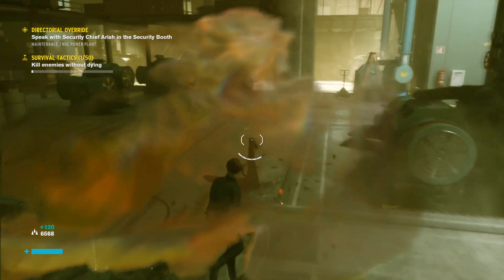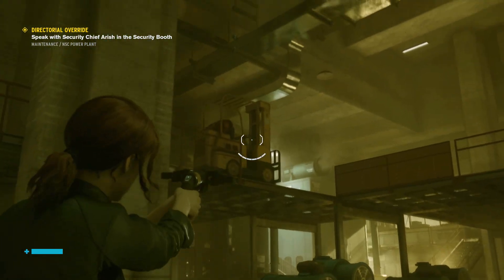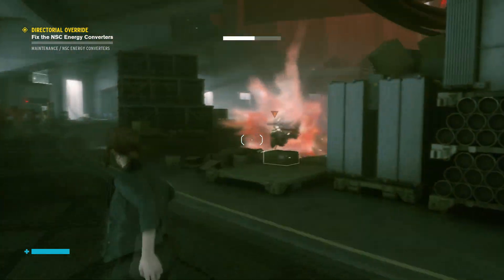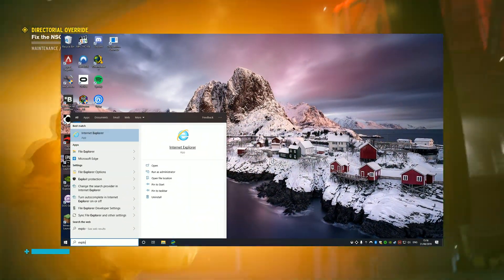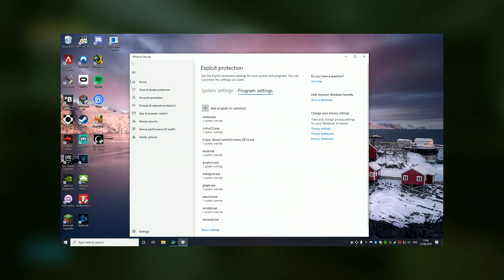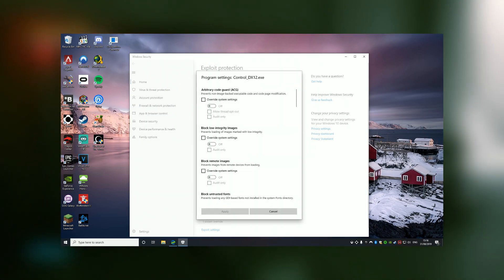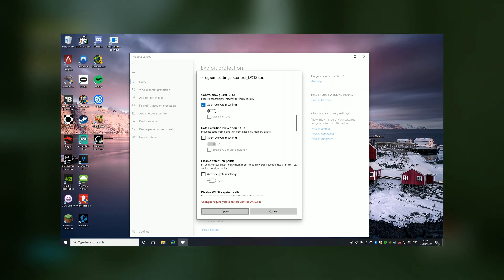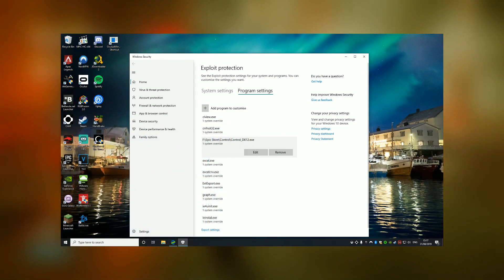Remedy's Control - DX12 Stutter FIX! (PC)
Remedy's Control - DX12 stutter FIX! (PC) - Control is a visually fine game. However, it can get a little chaotic, what with all the snazzy graphics, crazy physics, post processing effects and crazy amount of destruction and particles. Combat can get very mental, to the point of making certain DX12 configurations stutter under load.

However, Dark Side of Gaming have posted a neat little tip that can help smooth things out when things get crazy.

Here's the written part of the guide, courtesy of DSO Gaming:

In order to fix the DX12 stutters, you’ll have to open Exploit Protection via your Windows Search bar. Then, click On the Program Settings Tab and click On The “+ Add programs to customise”. Then, click On Choose Exact File Path, find Control_DX12.exe and open it. Afterwards, you’ll have to navigate its Program Settings, scroll down to “Control Flow Guard”, put check mark in “Override System Settings”, turn it Off and Apply.

Ideally, you should also restart your system after applying this fix.

Chapters:
0:00 - Intro
01:02 - Fix
01:54 - Outro